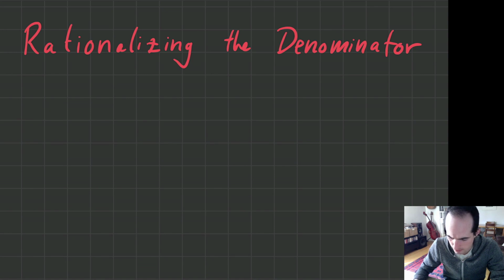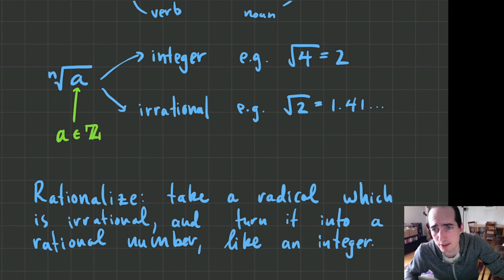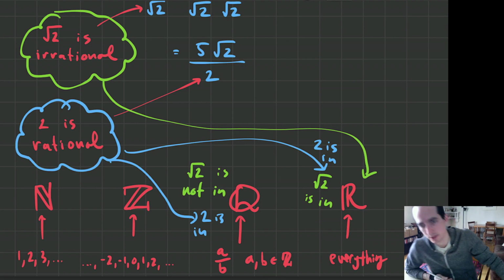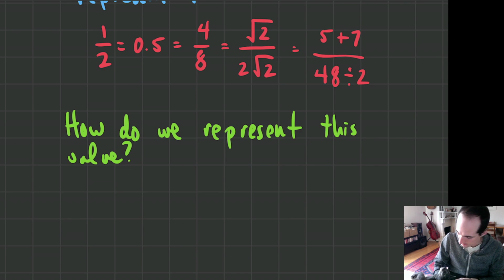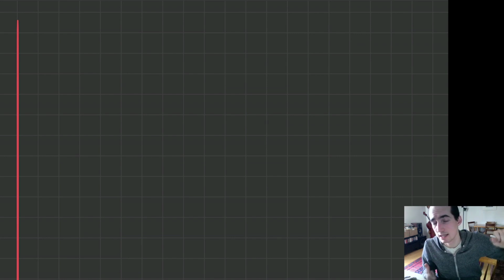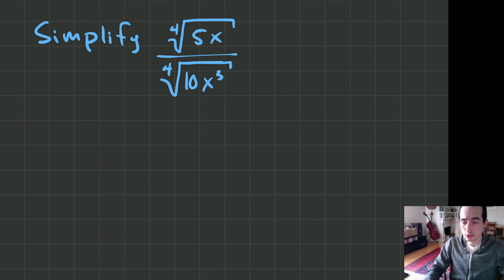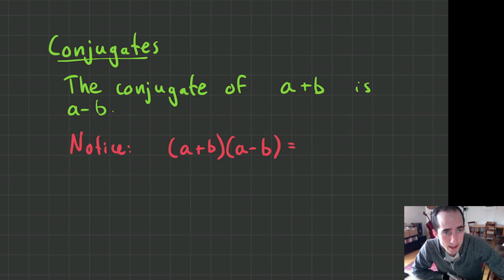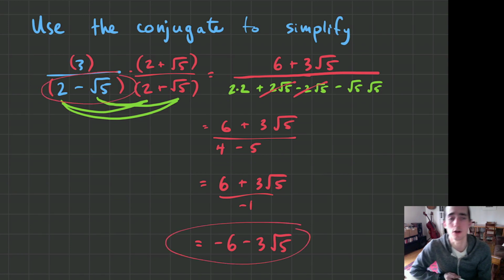Gr10 Adv: April 9